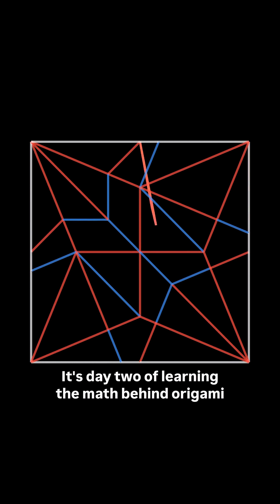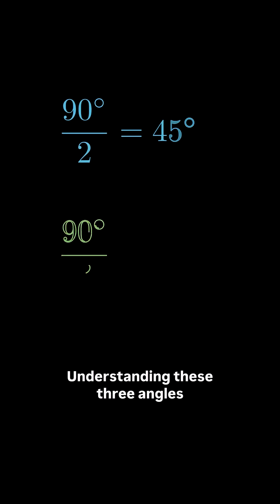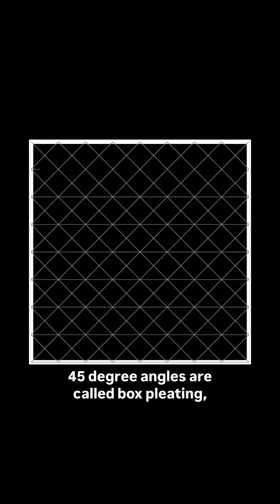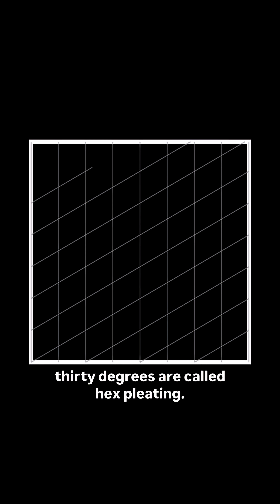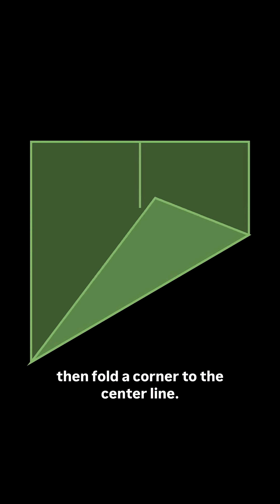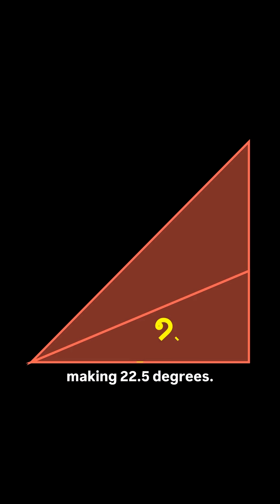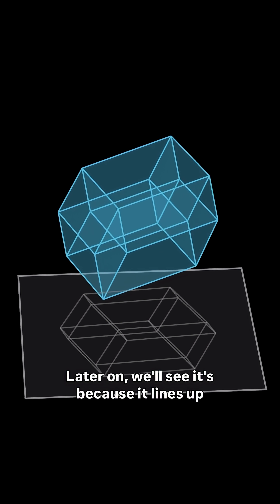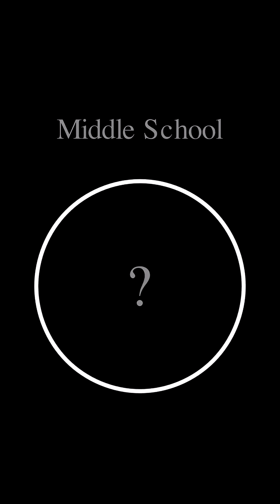Angles | Math of Origami part 2